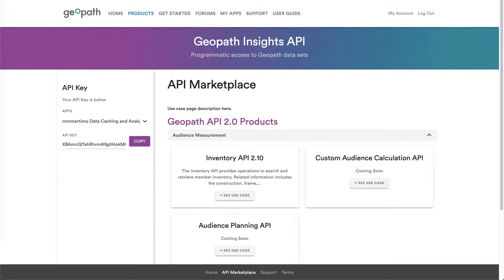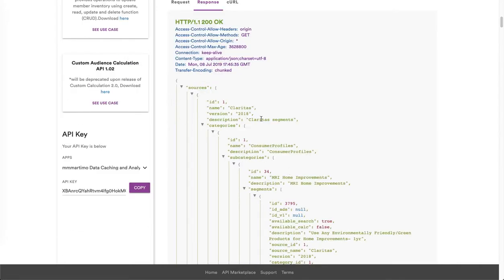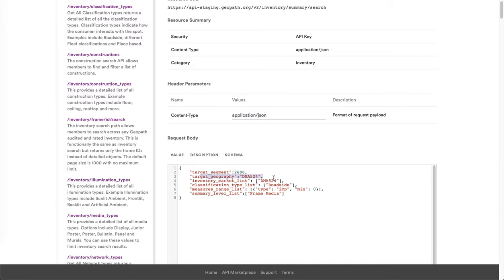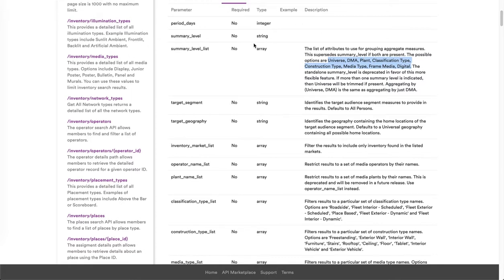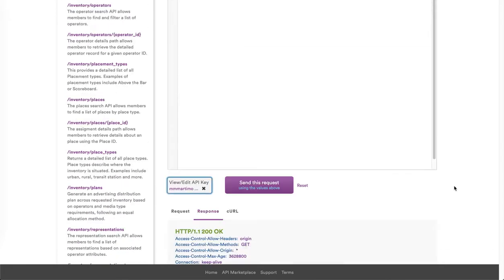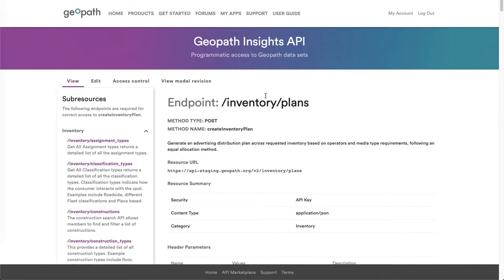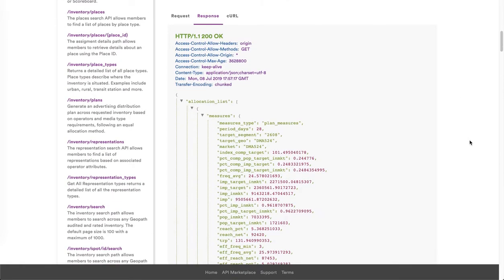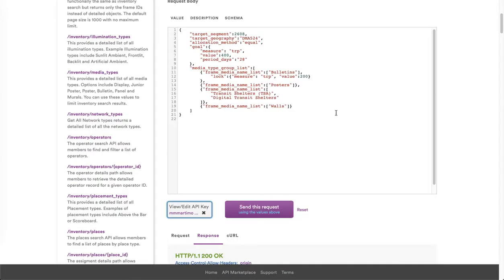Geopath Developer Portal and Insights API v2.10 Update and Demo